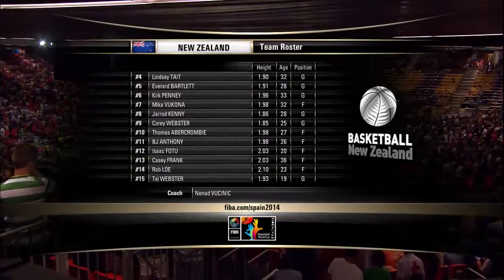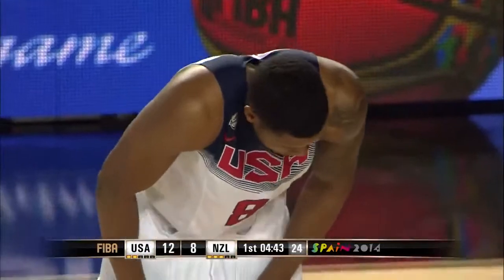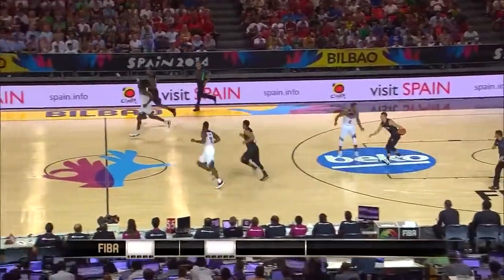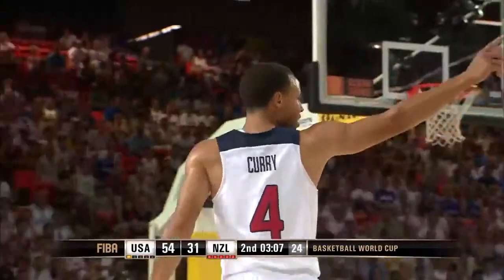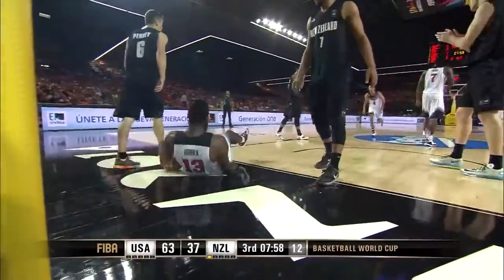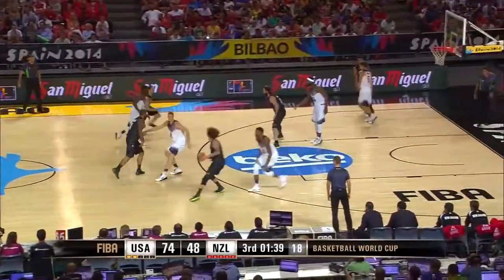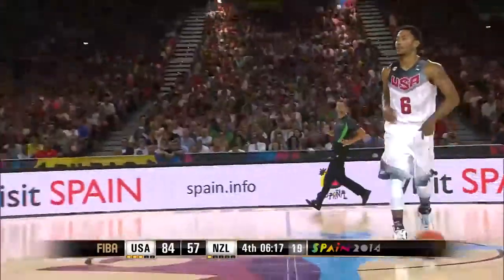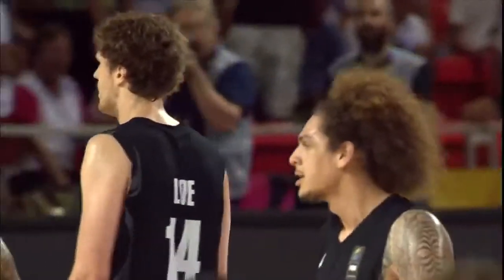New Zealand 🇳🇿 v USA 🇺🇸 | 2014 FIBAWC | World Cup Countdown Series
The FIBAWC is fast approaching! 💨

Join us over the coming weeks as we re-live some breathtaking classics, Today we continue with the 2014's game between New Zealand and USA.

Play the FIBA Basketball World Cup J9 Game Predictor and win an official Ball and other awesome prizes 🎁🎁